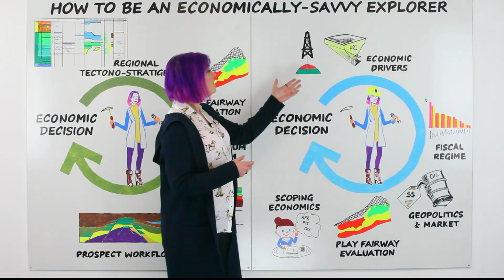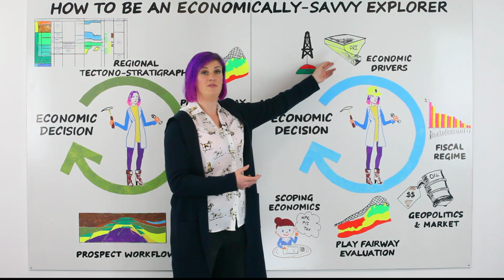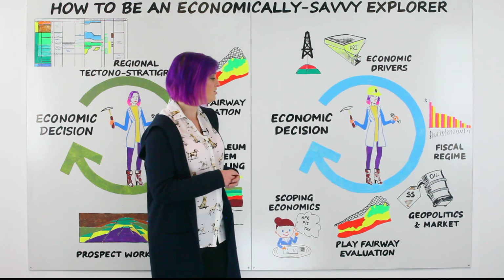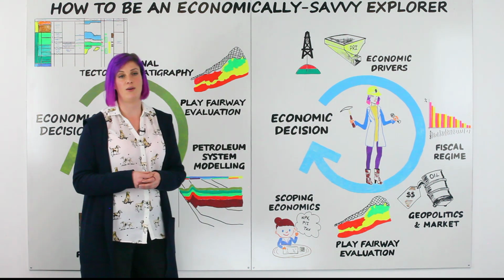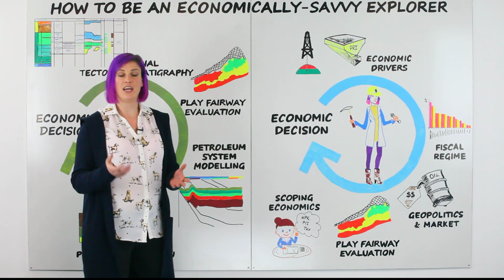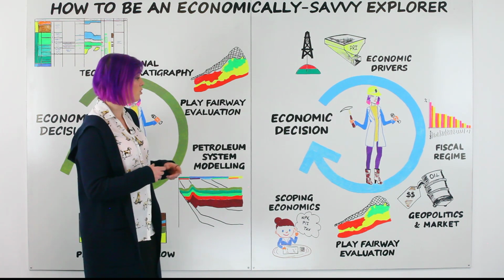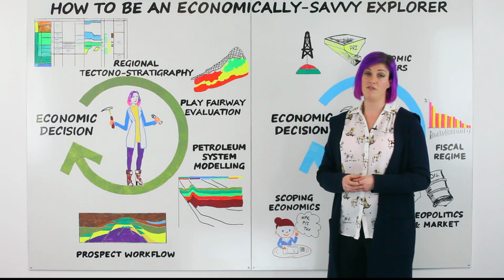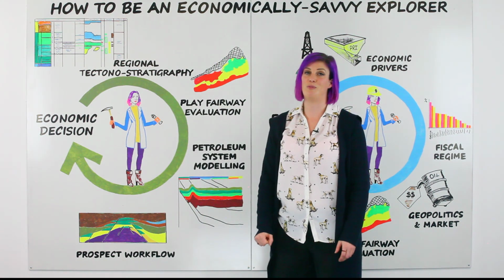Kirsty 'Savvy Explorer' whiteboard video